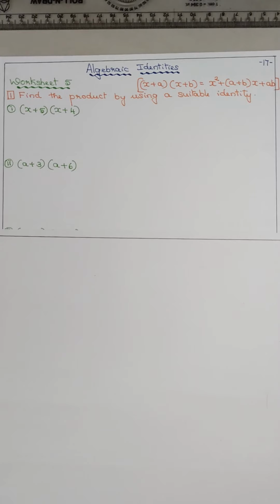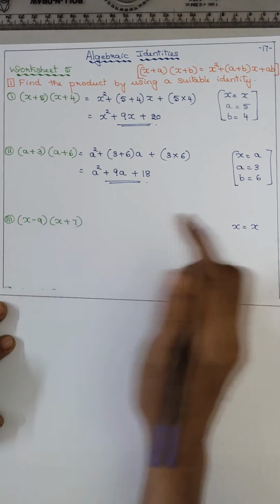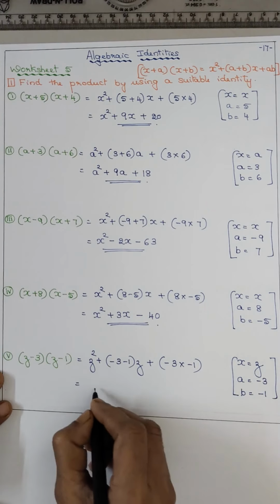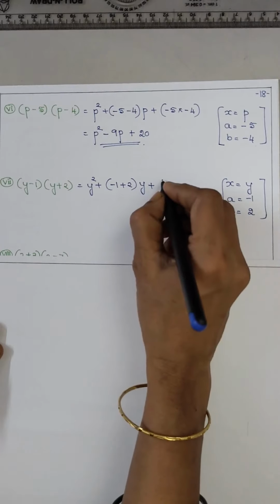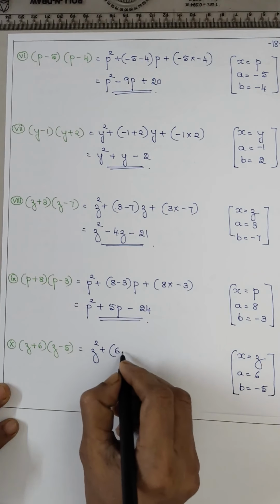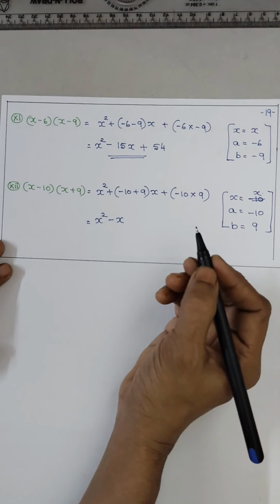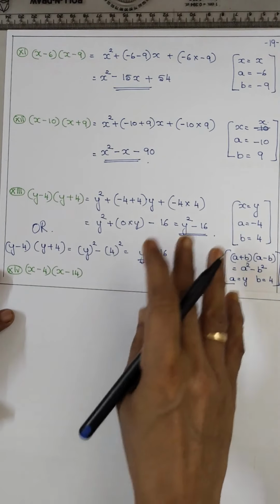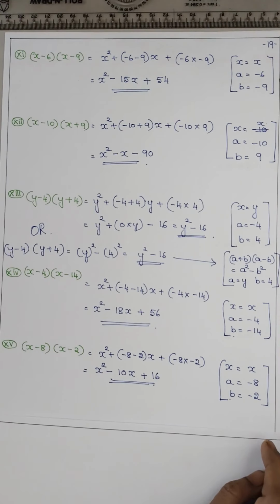8th Std. DAV Syllabus ALGEBRAIC IDENTITIES W.S. 5 part 1